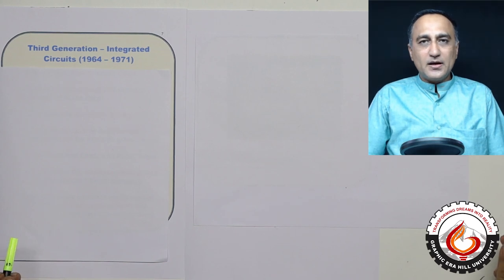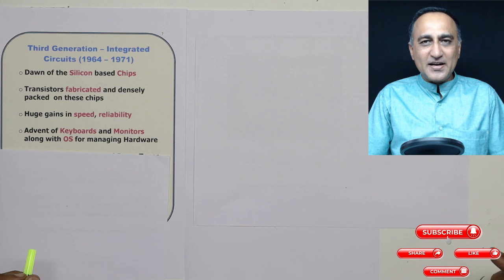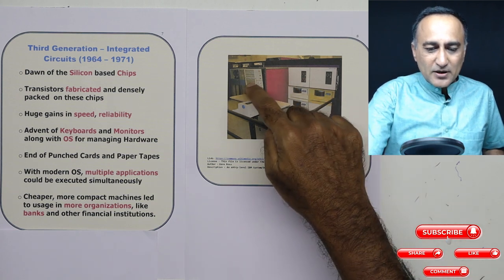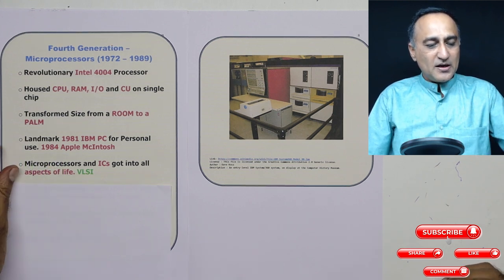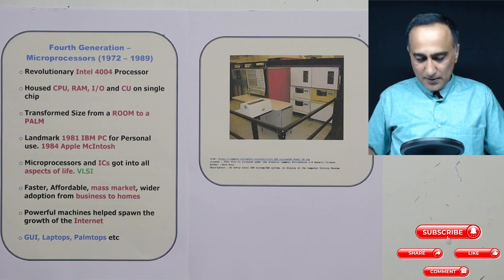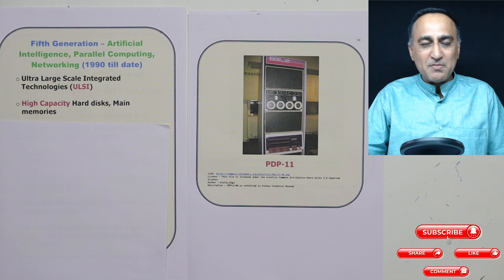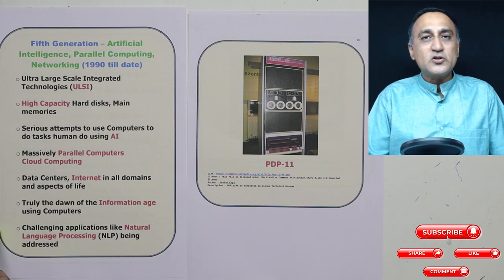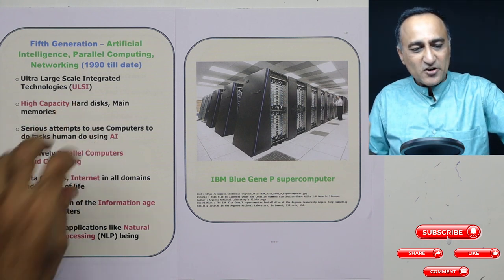WK3 - 23B Computer Generations Part 2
Humble Gratitude and Acknowledgements for the Figures below...
Note: Other Diagrams are in Public Domain requiring no cites. But their contributors are also thanked.

Author : Pete Birkinshaw from Manchester, UK
Description : This card was used to load software into a mainframe computer. Each byte (the letter 'A', for example) is entered by punching out a column of holes.

Author : TedColes
Description : Five hole and eight hole perforated paper tape as used in telegraph and computer applications

Author : Konstantin Lanzet
Description : Core Memory Module

Author : Dave Ross
Description : An entry-level IBM System/360 system, on display at the Computer History Museum.

Author : Stefan_Kögl
Description : PDP11/40 as exhibited in Vienna Technical Museum

Author : Argonne National Laboratory's Flickr page
Description : The IBM Blue Gene/P supercomputer installation at the Argonne Leadership Angela Yang Computing Facility located in the Argonne National Laboratory, in Lemont, Illinois, USA.